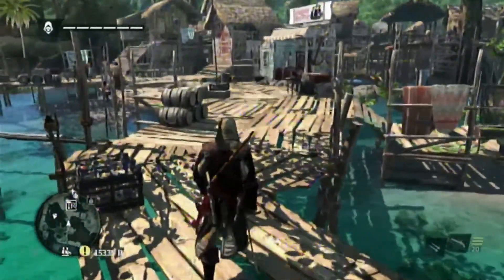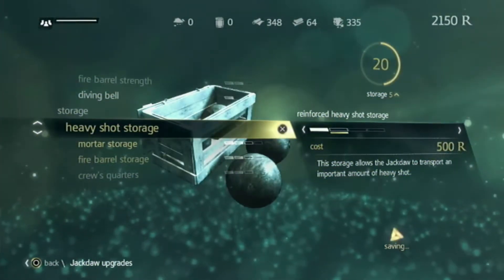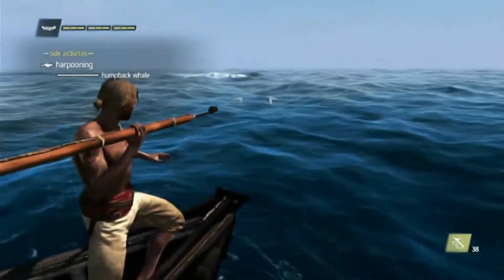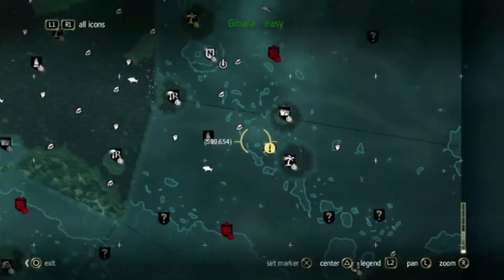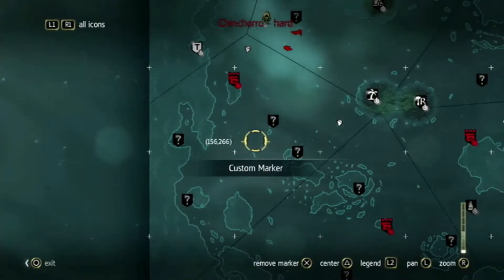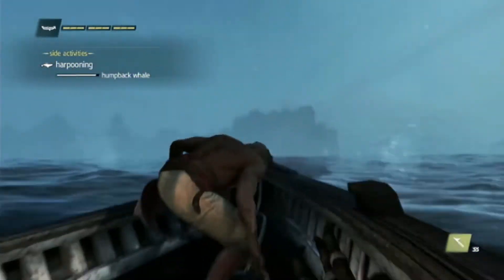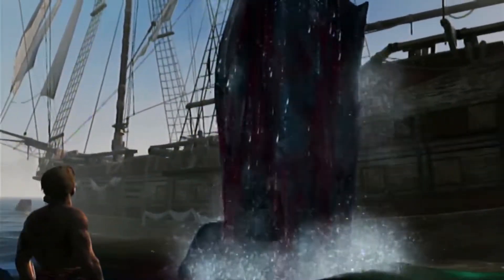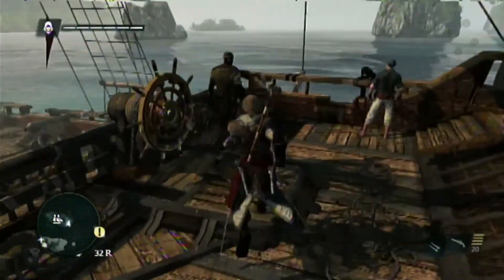Assassin's Creed 4: Black Flag (Part 20) | Whale Hunting (ACIV)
Assassin's Creed 4: Black Flag Walkthrough Gameplay (Part 20) | Whale Hunting (ACIV)

BIO OF ASSASSIN'S CREED 4: BLACK FLAG

Assassin's Creed IV: Black Flag is a 2013 action-adventure video game developed by Ubisoft Montreal and published by Ubisoft. It is the sixth major installment in the Assassin's Creed series. Its historical timeframe precedes that of Assassin's Creed III (2012), but its modern-day sequences succeed III's own. Black Flag was originally released for PlayStation 3, Xbox 360, and Wii U in October 2013 and a month later for PlayStation 4, Xbox One, and Microsoft Windows.

Unlike previous games, gameplay elements focus more on the ship-based exploration of the seamless open world map, while also retaining the series' third-person land-based exploration, melee combat, and stealth system. Multiplayer also returns, albeit with only land-based modes and settings. The game's setting spans the West Indies with the three main cities of Havana, Nassau, and Kingston, along with numerous islands, sunken ships, and forts. Players have the option to harpoon large sea animals and hunt land animals. For the first time in the series, naval exploration is a major part of an Assassin's Creed game, where Edward captains the Jackdaw, a brig he captures from a Spanish fleet in an early game mission. A number of downloadable content (DLC) packs were released to support Black Flag, including Assassin's Creed Freedom Cry, a story expansion that was later made available as a standalone game in 2014. Set over a decade after Black Flag's main campaign, Freedom Cry follows Adéwalé, Edward's former quartermaster who became an Assassin.

Gameplay:

Assassin's Creed IV: Black Flag is an action-adventure, stealth game set in an open world environment and played from a third-person perspective. The game features three main cities; Havana, Kingston, and Nassau, which reside under Spanish, British, and pirate influence, respectively. In addition, locations like Port-au-Prince and smaller locations like Greater Inagua are used as main story points. It also features 50 other individual locations to explore, including atolls, sea forts, Mayan ruins, sugar plantations, and underwater shipwrecks, with a 60/40 balance between land and naval exploration. It has a more open world feel, with missions similar to those found in Assassin's Creed, as well as fewer restrictions for the player. The world opens up sooner in the game, as opposed to Assassin's Creed III, which had very scripted missions and did not give players freedom to explore until the game was well into its first act. The player will encounter jungles, forts, ruins, and small villages and the world is built to allow players much more freedom, such as allowing players to engage, board, and capture passing ships and swimming to nearby beaches in a seamless fashion. In addition, the hunting system has been retained from Assassin's Creed III, allowing the player to hunt on land, and fish in the water, with resources gathered used to upgrade equipment using the crafting system.

SOCIALS

PLATFORM

➯ PlayStation 3